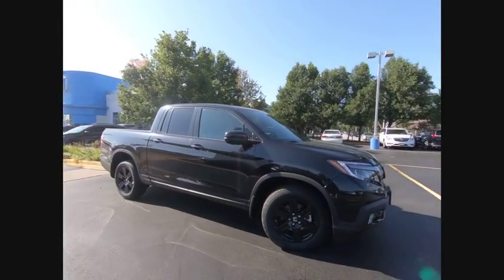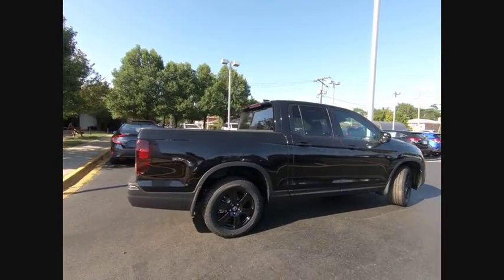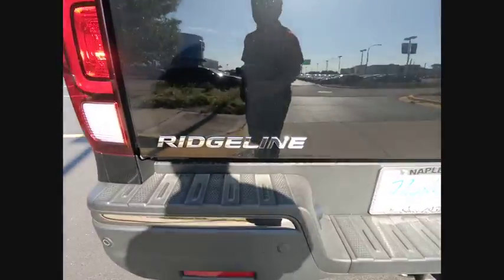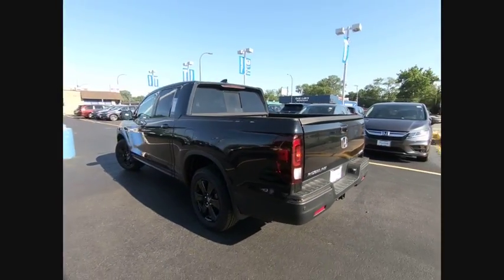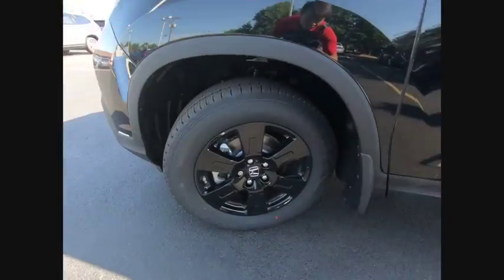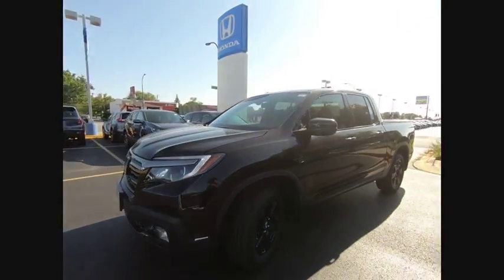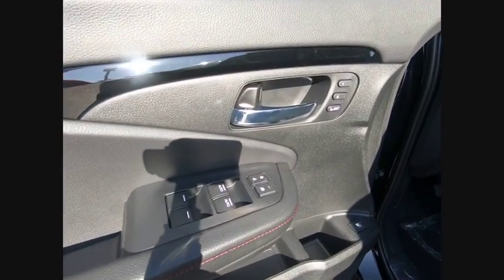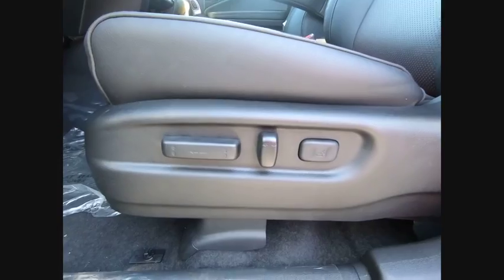2019 Honda Ridgeline Oak Lawn IL 97014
2019 Honda Ridgeline Black Edition

Ed Napleton Honda in Oak Lawn
5800 W 95th St

Thank you for your interest in our New Honda vehilce.brPlease contact our Sales Managment Team :brDavid Reiser Internet Sales Manager brJohn Syriani General Sales Managerbr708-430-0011.